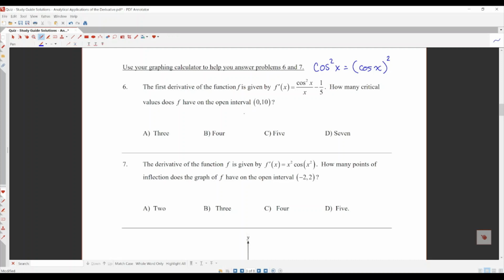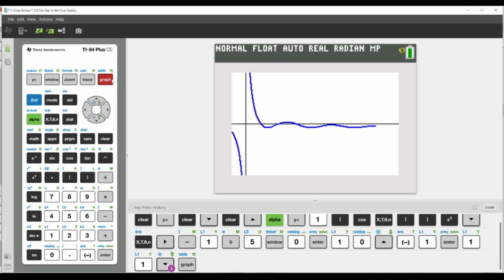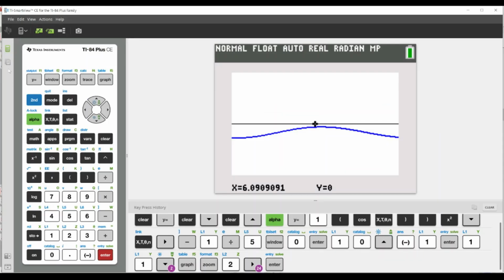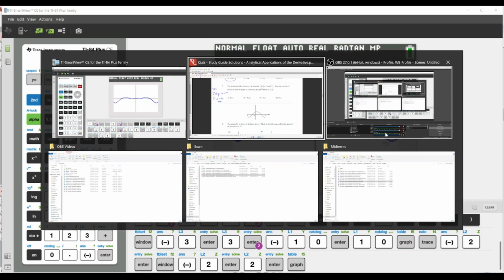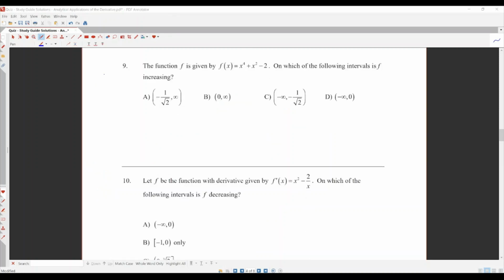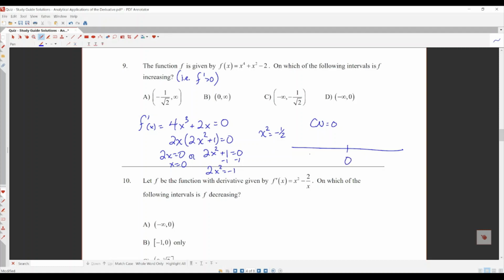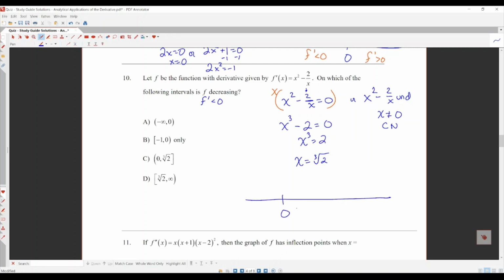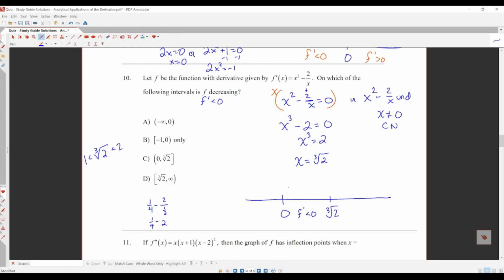06-10 Review Solutions Analytic Apps